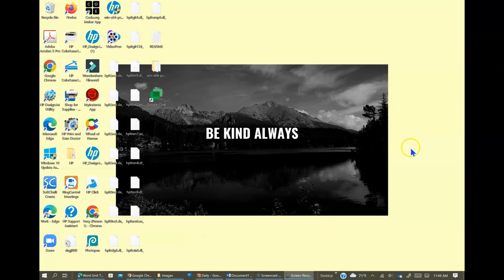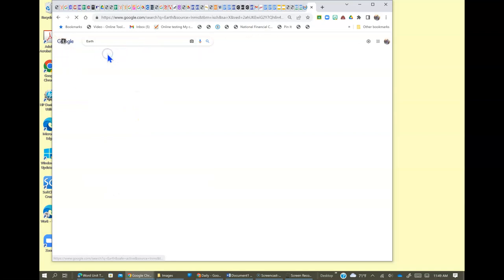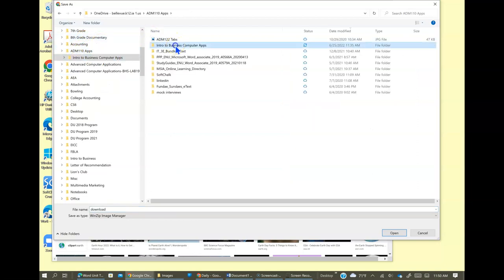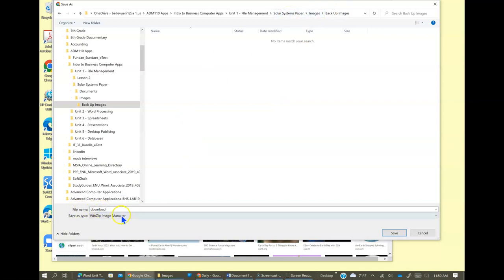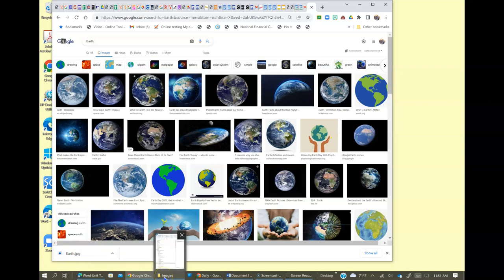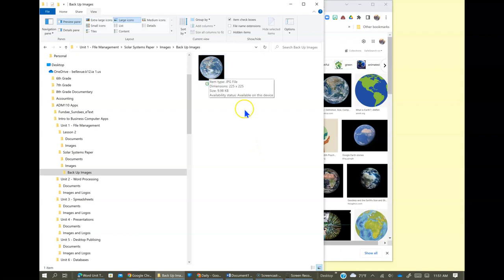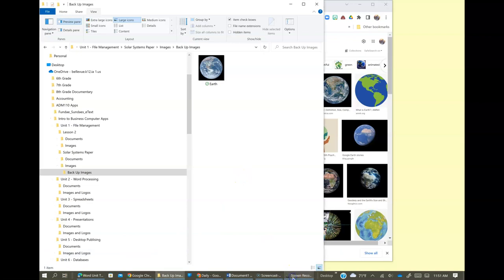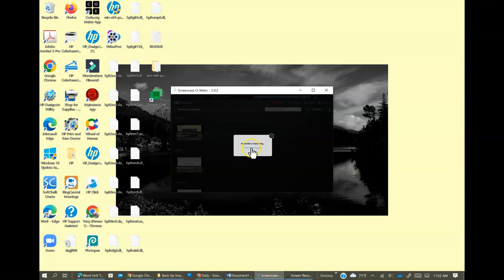Save Internet Image